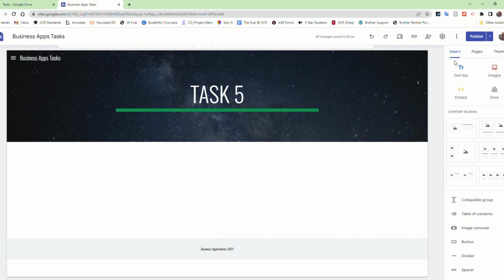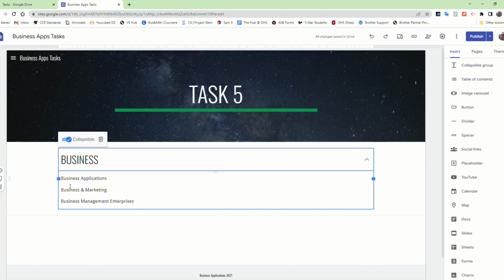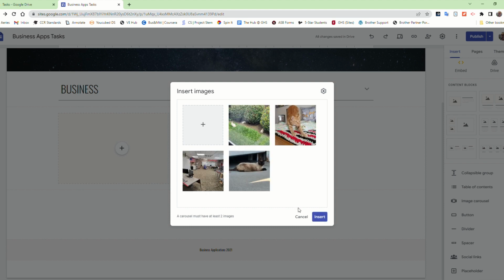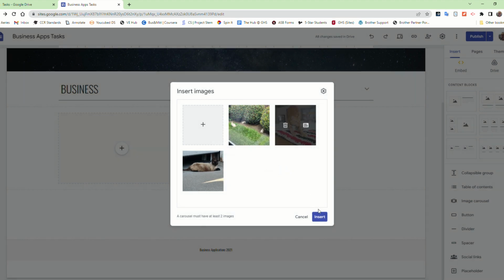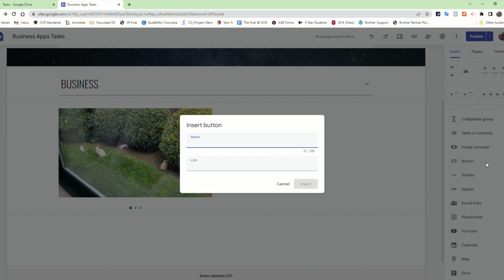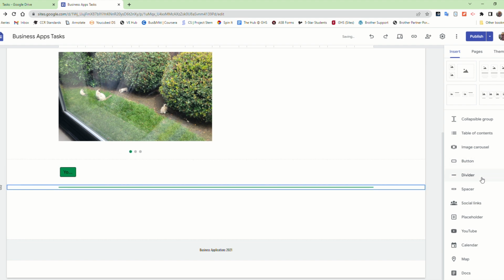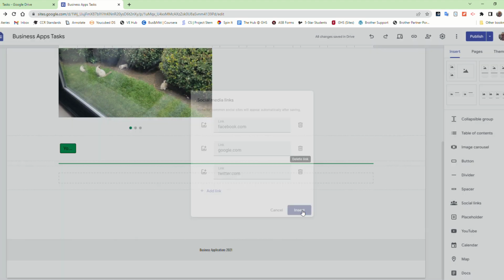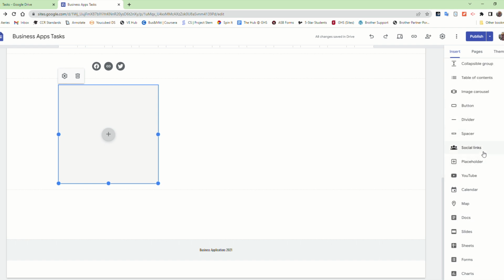Google Sites - Gadgets